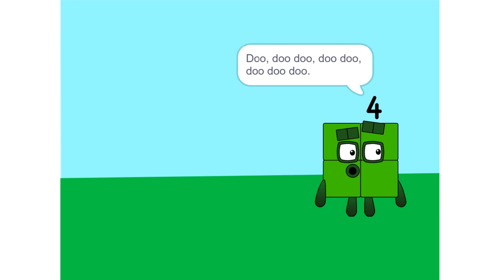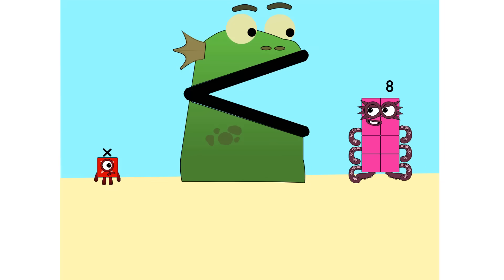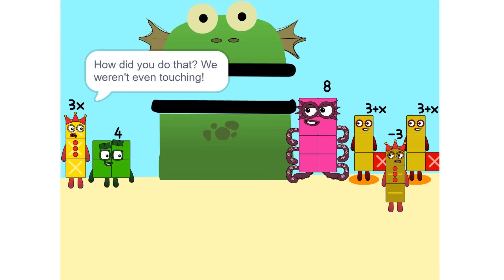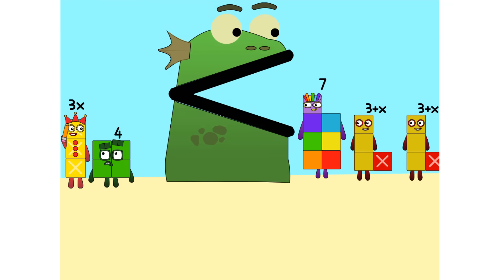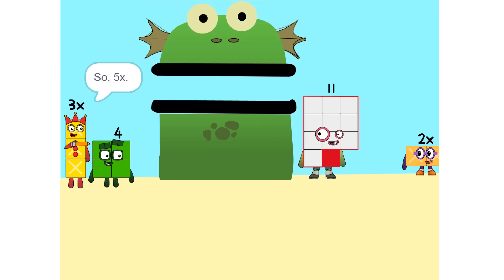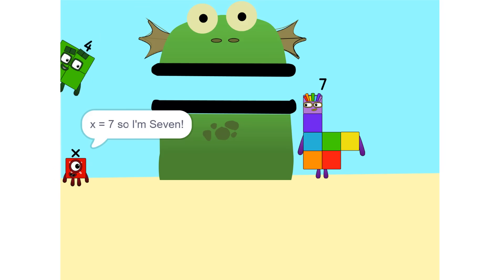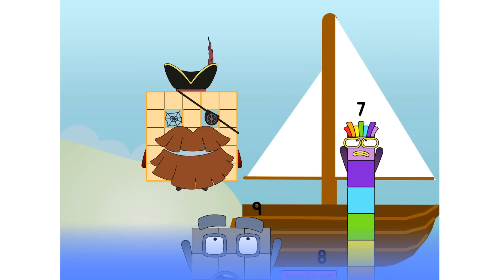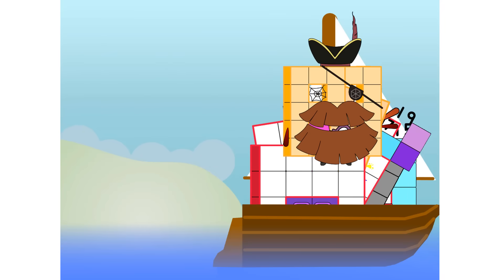Numberblocks Math: Learn Adding Numbers | Numberblocks Sneezes | LEVEL 2 | #614